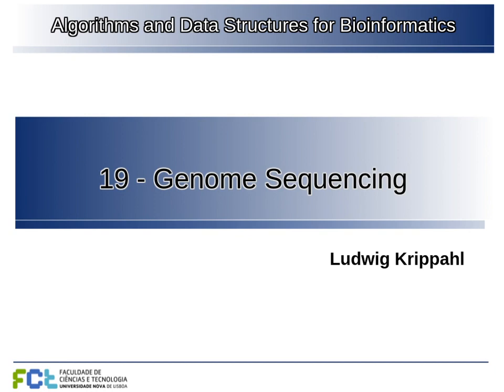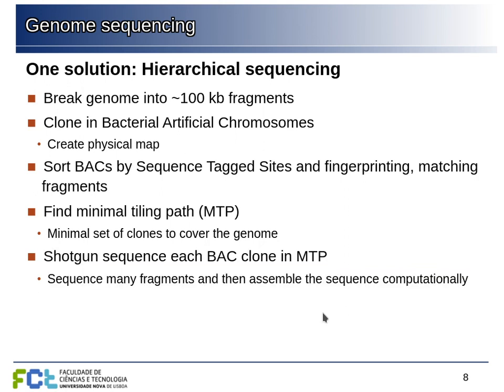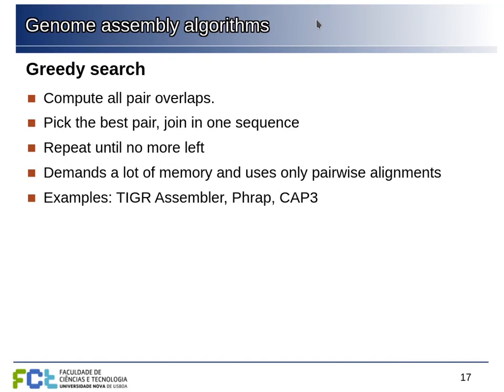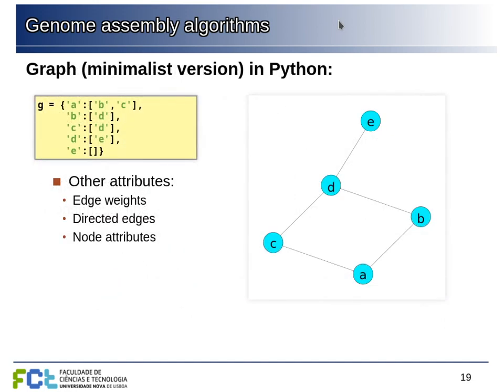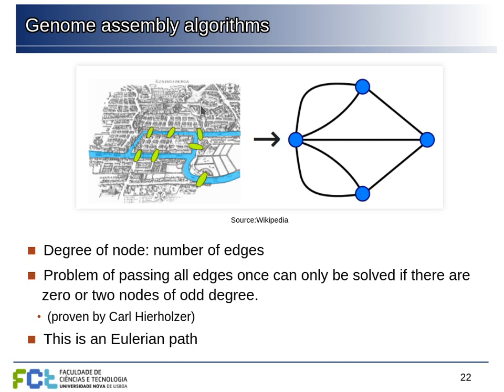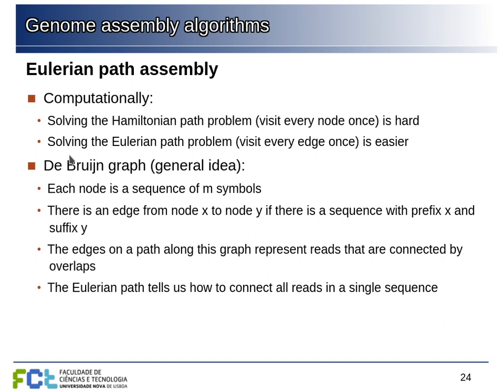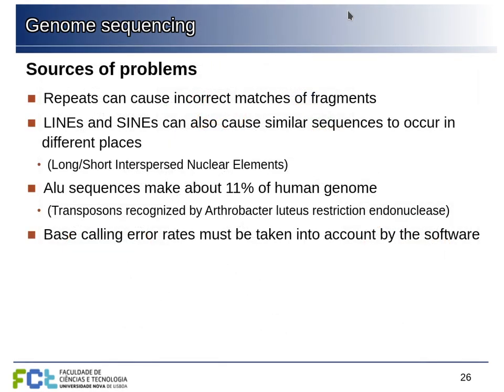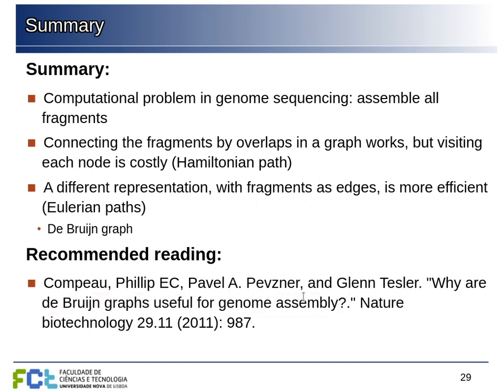AEDB 19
Genome sequence assembly.